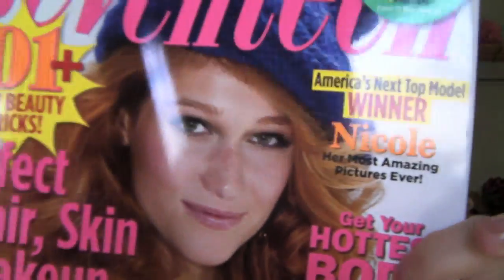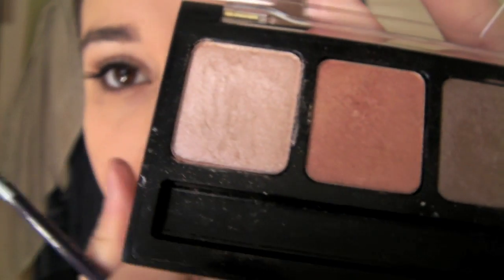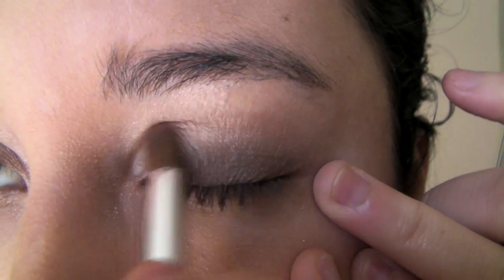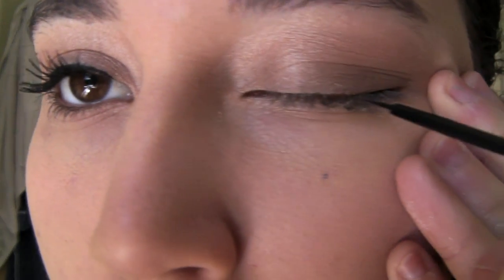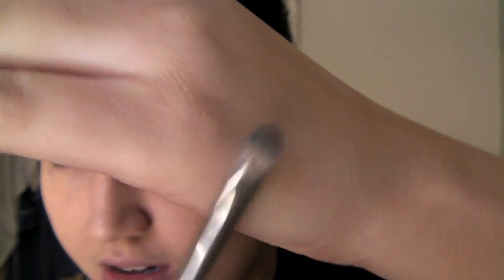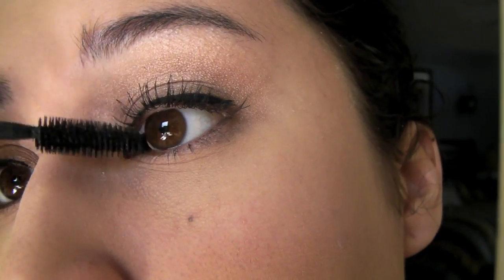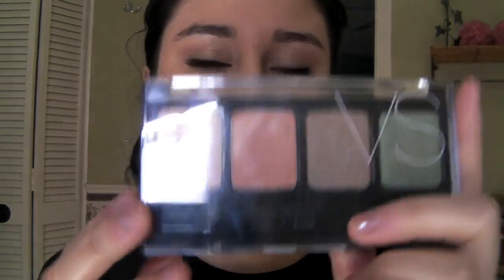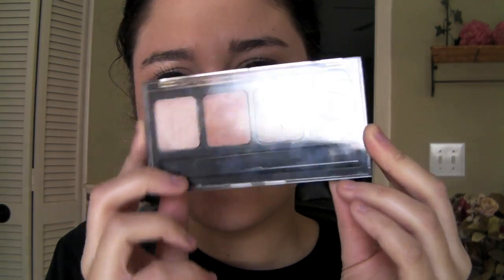Makeup Mondays: ANTM Inspired Look!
Makeup look inspired by ANTM Winner Nicole's Cover on Seventeen~
Products used- L'oreal Decrease Primer
Victoria's Secret Shimmering Eyes Palette, Rimmel Special Eyes Eyeliner Pencil in 111 Panama(Brown), VS Lip Stain, MAC lipglass in Pink Lemonade, Maybelline The Colossal Volum' Express Black Mascara, Dior Diorshow Mascara